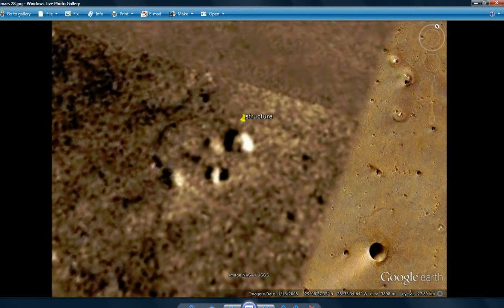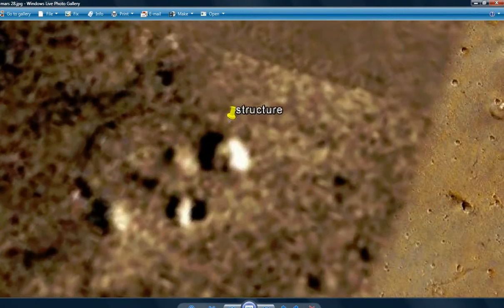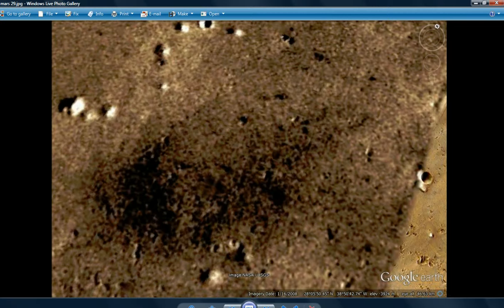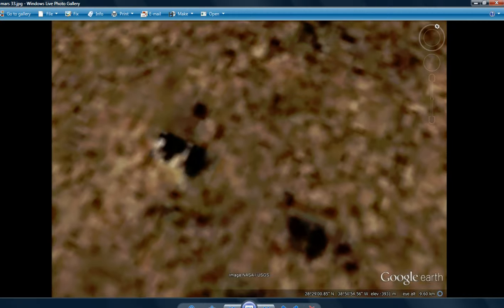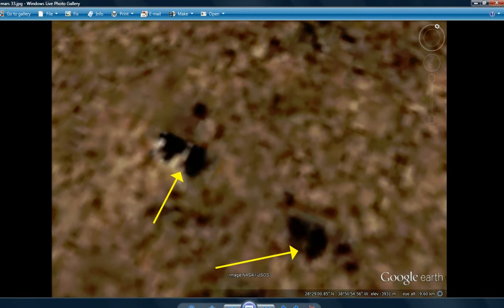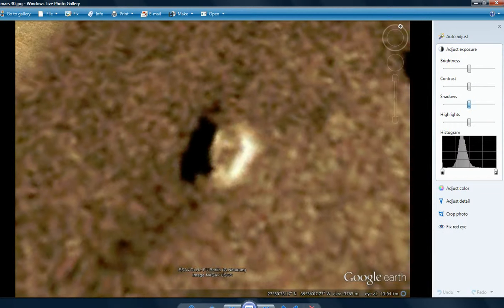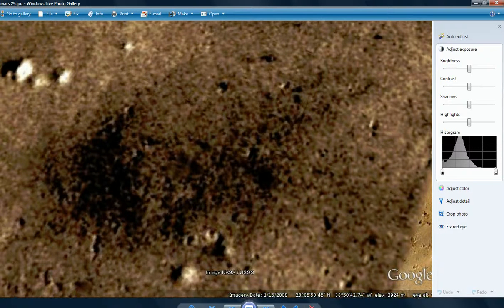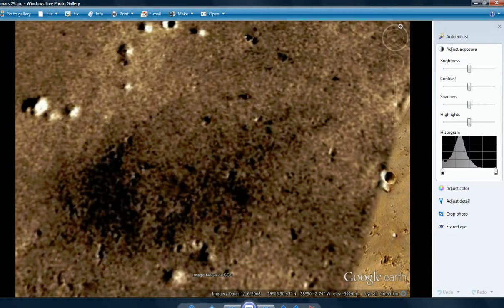Mars Artificial structures, another forested area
More forested areas are seen along with some odd objects that look artificial.